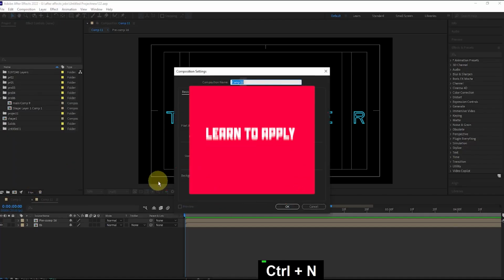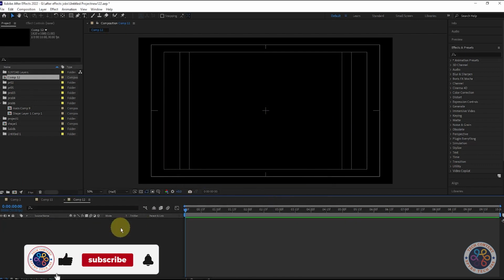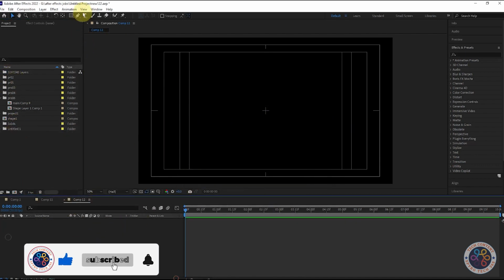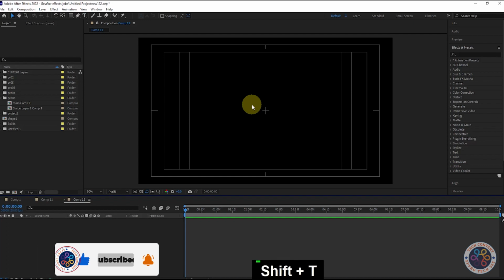Saber Text Animation: Create Stunning Effects in After Effects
In this video, you'll discover how to create stunning Saber text animations in After Effects that will leave your audience spellbound. From the basics of setting up your project to advanced techniques, you'll learn everything you need to know to take your motion graphics to the next level. With the power of Saber, you'll be able to add dynamic and eye-catching effects to your text that will make your projects stand out. So buckle up and get ready to elevate your animation game with Saber!